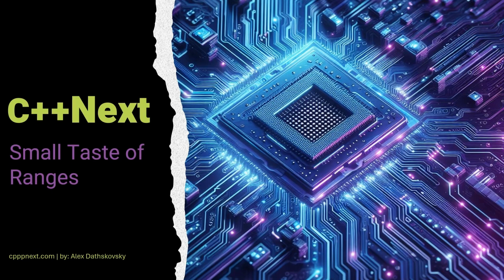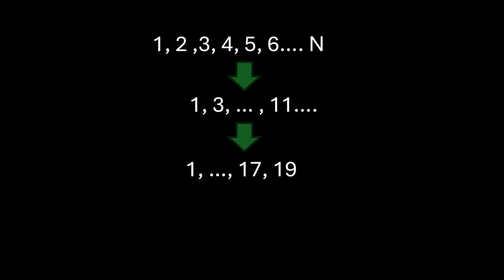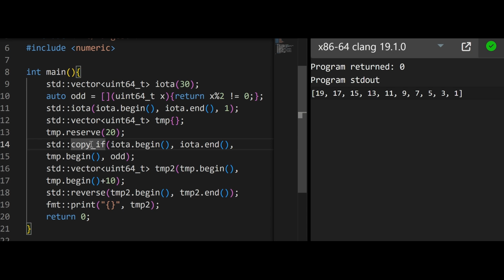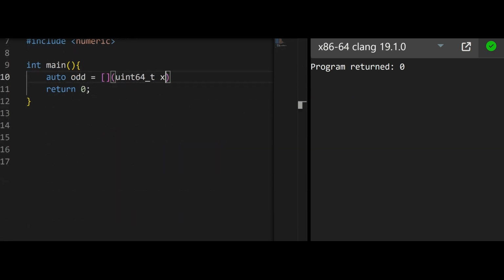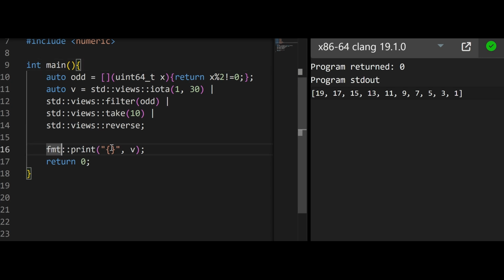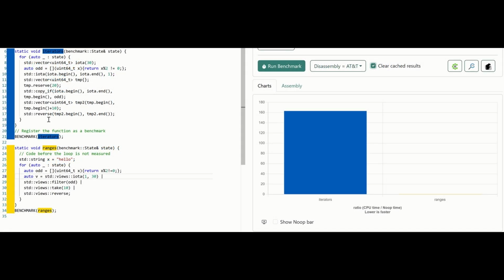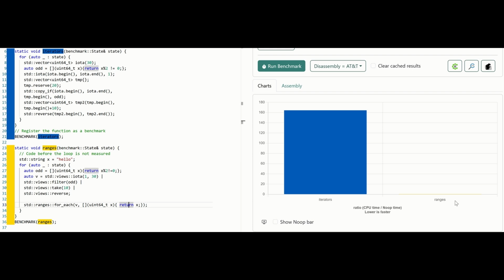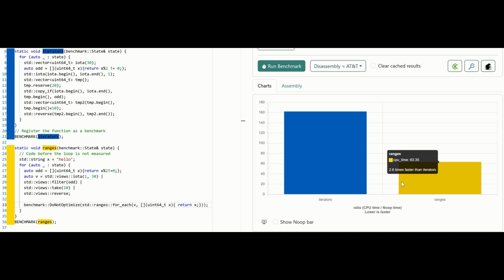C++Next Episode 12 - Small Taste of Ranges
In this video, we’ll explore C++20 ranges and see how they simplify our daily coding tasks. Since their introduction in C++20, ranges have continued to improve, making our code cleaner, more maintainable, and even more performant. With ranges, we can write more readable code while leveraging the power of functional programming. Let’s dive in and see how this powerful library can enhance the way we work with collections in C++!